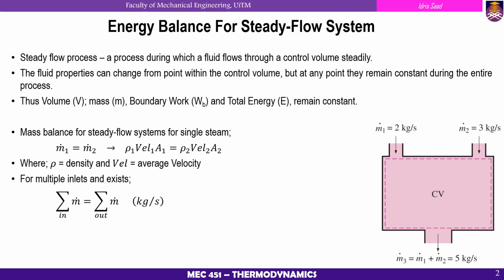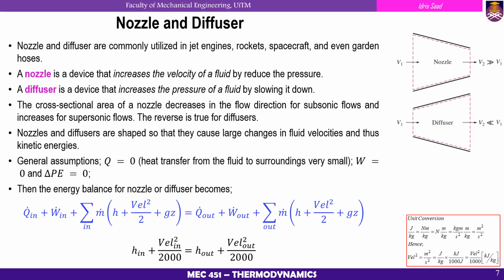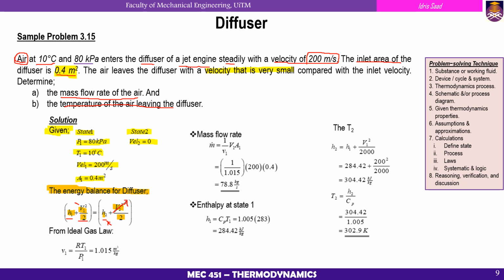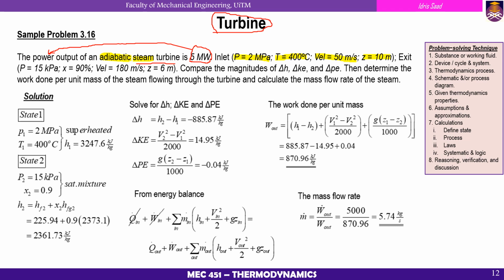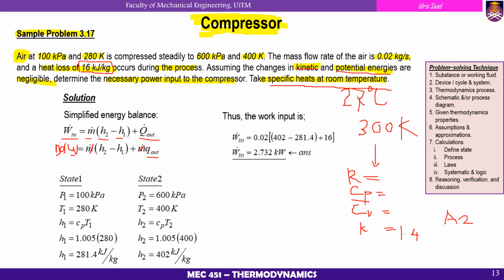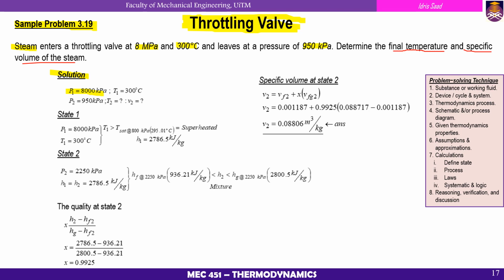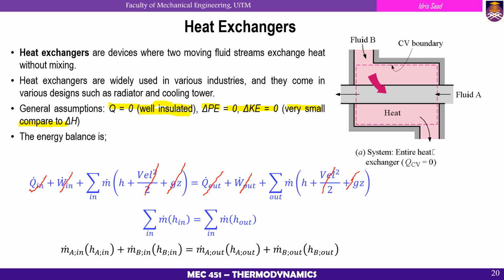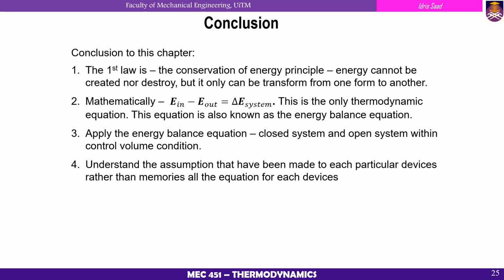MEC451 Chapter 3 First Law of Thermodynamics M4 Part#4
Energy Balance for a Steady-flow System